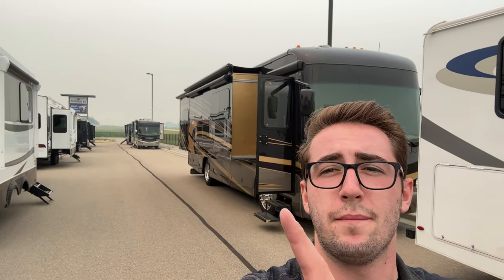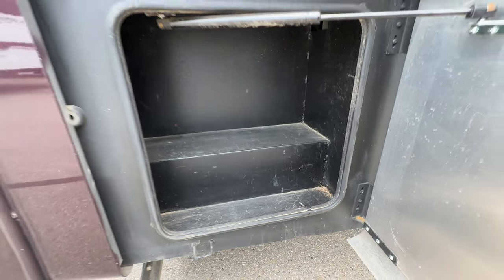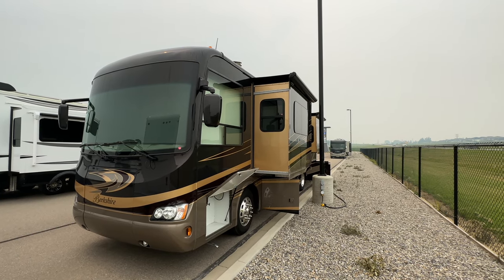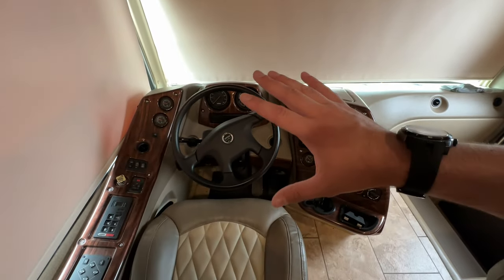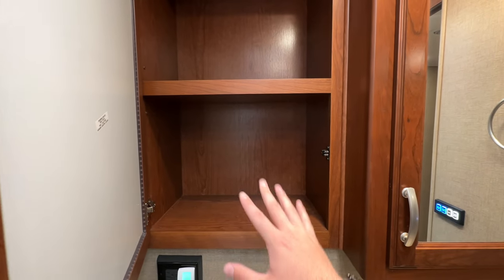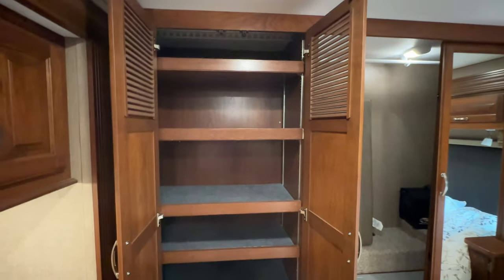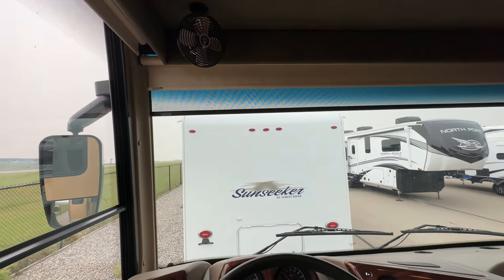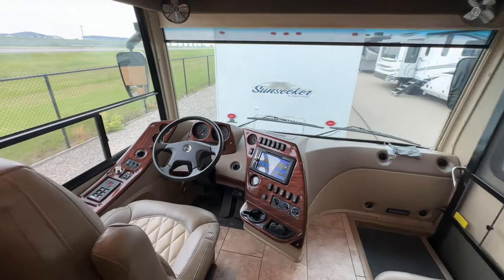2018 Forest River Berkshire 34QS - Luxury Class A Motorhome!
This 2018 Forest River Berkshire 34QS Class A Motorhome is great value! Join me for a walkthrough to discuss this incredible motorhome.

I’m always excited to get a diesel Class A motorhome on our lot, but this one is in especially great shape! It’s absolutely loaded with features, and it has TONS of storage. This would be an awesome class a to take south in the winter, especially because it’s under 36’ total length!

Price (CAD$): $236,894
Length: 35’7
Height: 12’7”
GVWR: 32,350lbs
GCWR: 42,350lbs
Tow Capacity: 10,000lbs
Interior Height: 84”
Fresh Water: 103gal
Grey Water: 66gal
Black Water: 42gal
Diesel Capacity: 100gal
DEF Capacity: 13gal
LP Capacity: 24.5gal

Engine:
12,500KM
6.7L CUMMINS
360HP
800 FT. LBS
6 SPEED ALLISON 3000MH TRANSMISSION

8,000W Onan Generator (40 hours)

“Painted Rock” exterior paint w/ 4x clear coat
“Aspen” decor, with “Caramel Cherry” cabinets
14’7” Carefree Awning
Carefree door awning
Carefree slide toppers
1 Piece fibreglass roof
Solar-prep
Vacuum-bonded, laminated walls, slide walls, slide floors, and main floor
35,000BTU furnace
120v heat pads on tanks
2,000w inverter